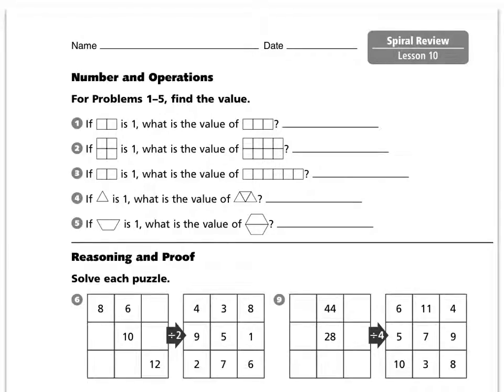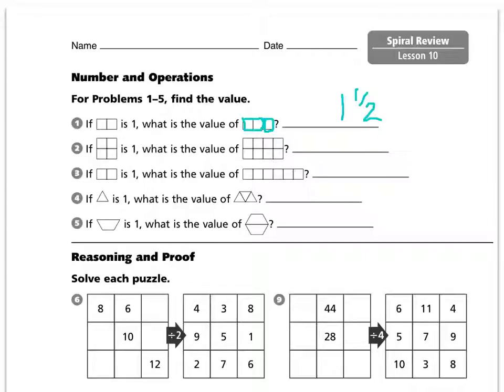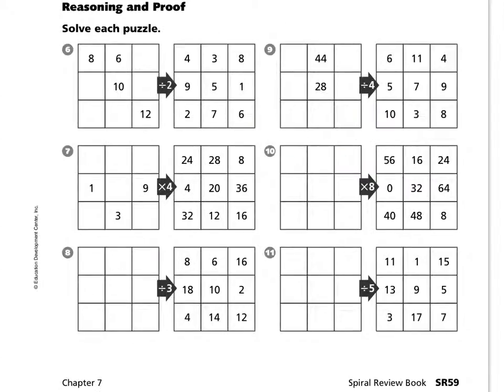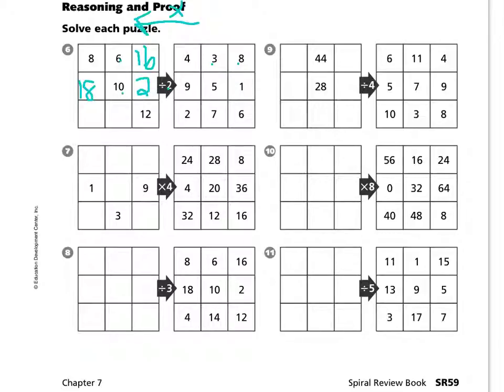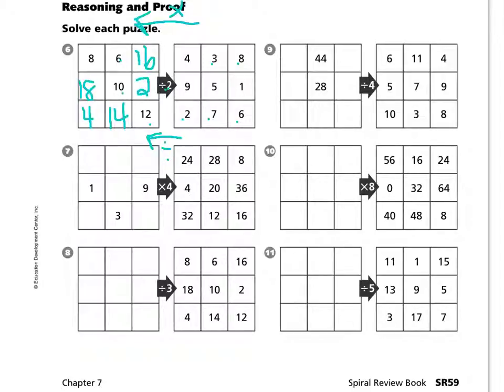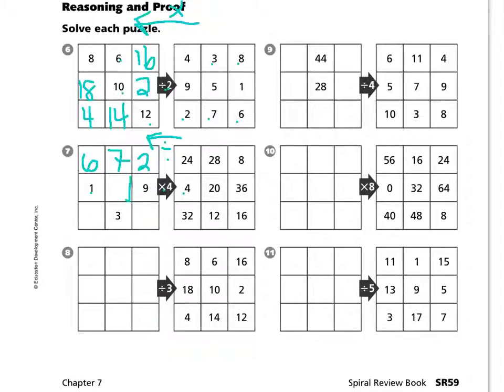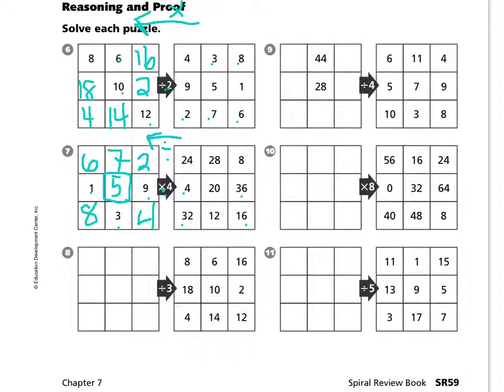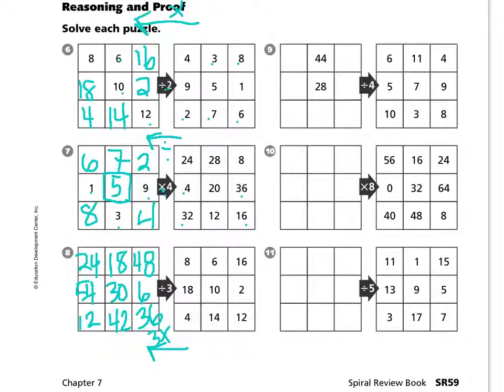C7L10 Review Think Math